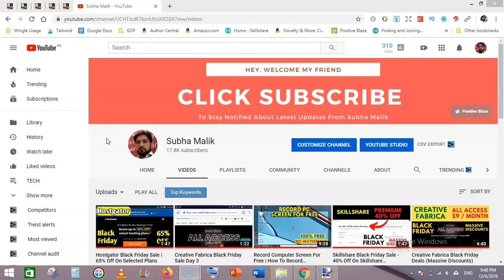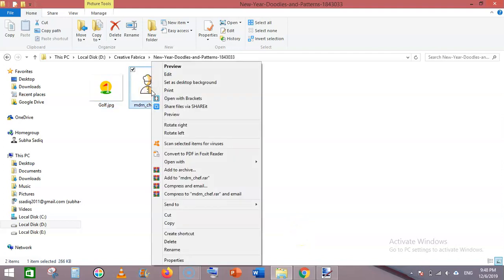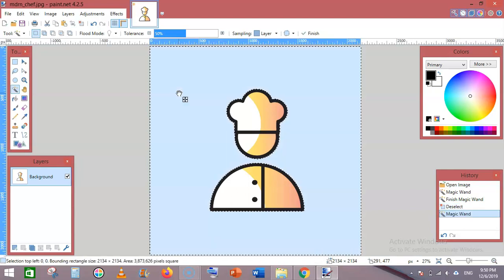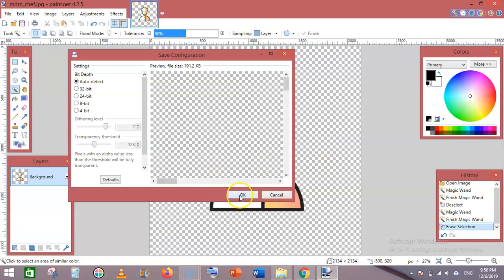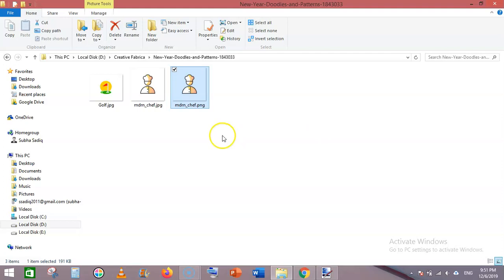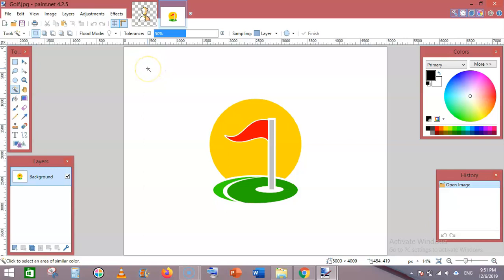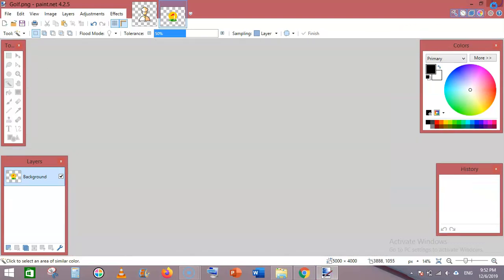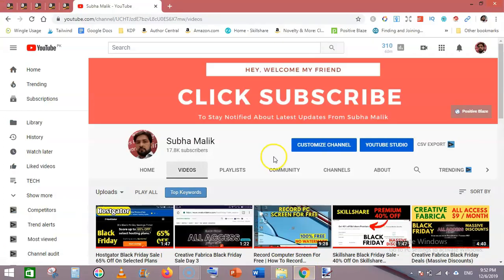"JPG To PNG" In Paint.Net - Free Offline JPG To PNG Converter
Here is a quick way to convert a jpg file to png on your pc or laptop for free. "JPG To PNG" In Paint.Net - Free Offline JPG To PNG Converter

How To Add Youtube Channel Tags 2019 | Add / Edit Channel Tags In New YouTube Studio Beta

jpg to png, jpg to png free converter,
background remover software